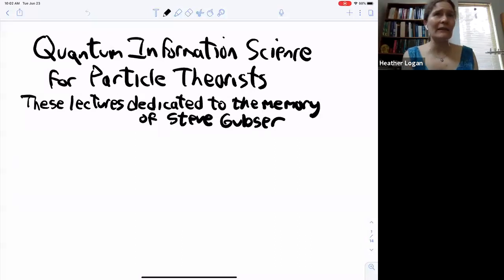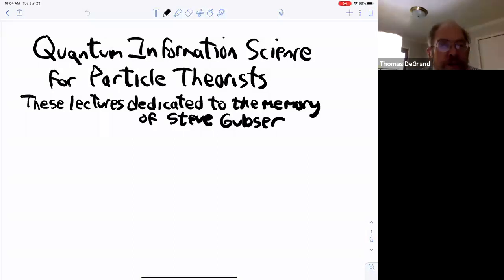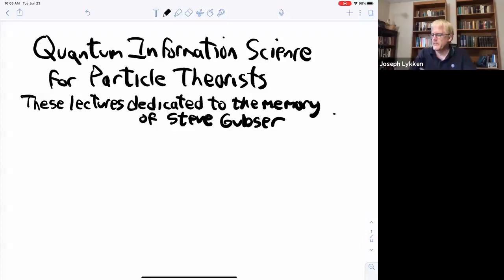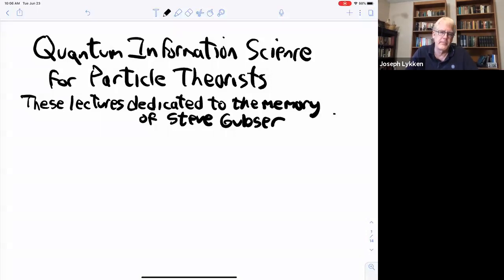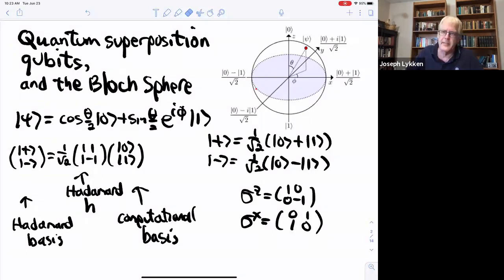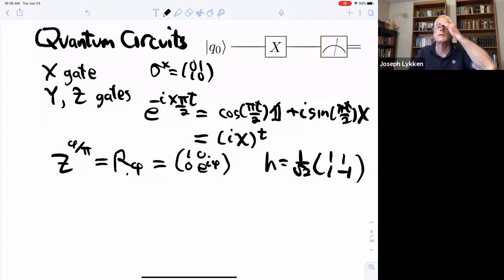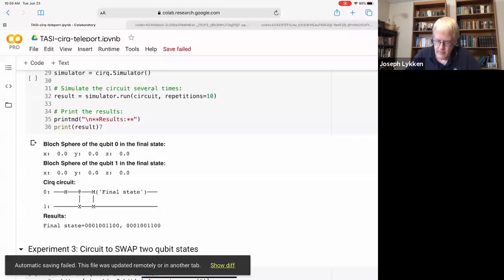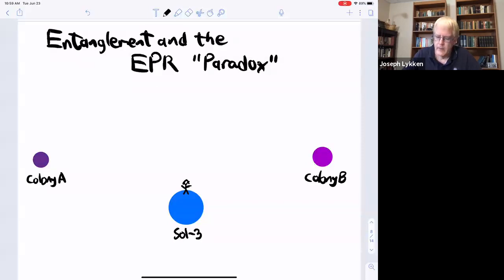Joe Lykken Lecture 1 on Quantum Information Science for Particel Theorists